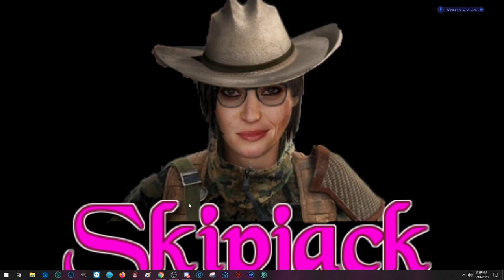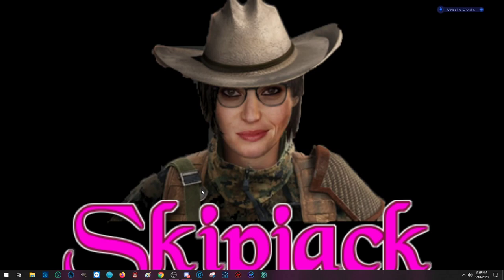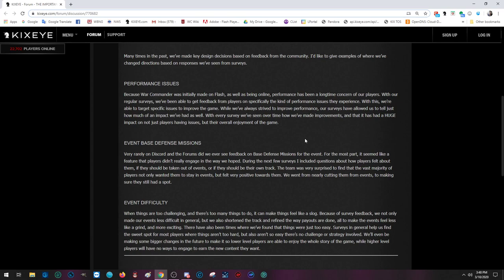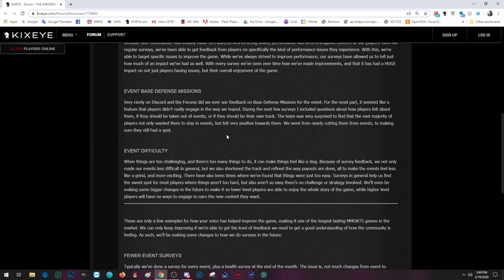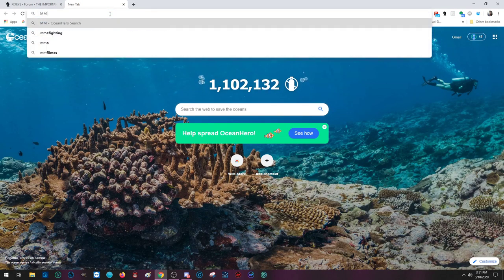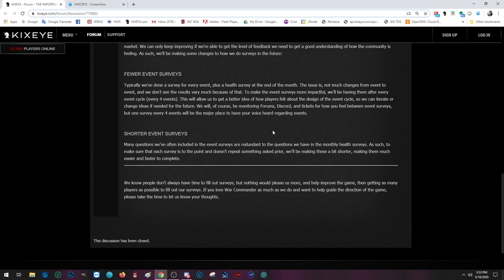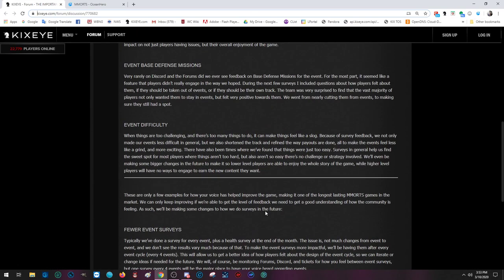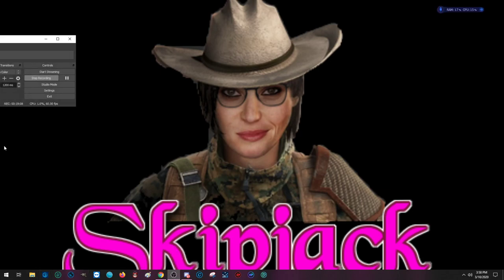Surveys How You All Made A Difference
Please take a moment to hang with me while I go over what Kix drake posted today about Surveys, the changes coming to them and why 'Your' comments really do matter.